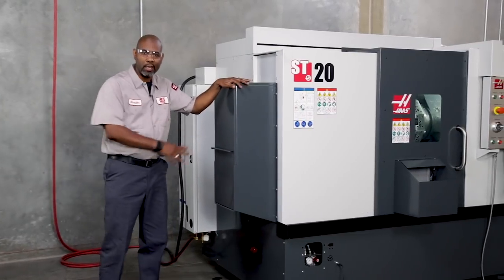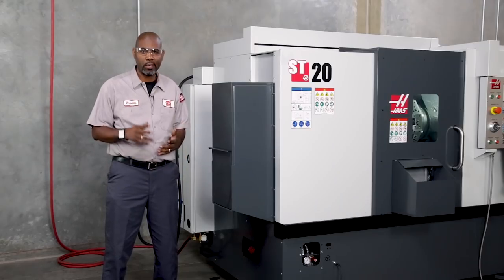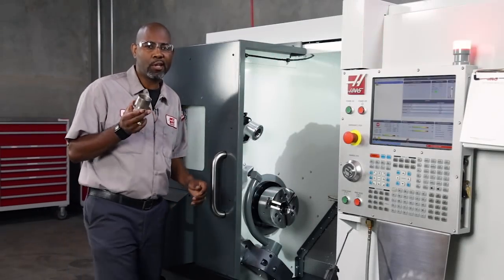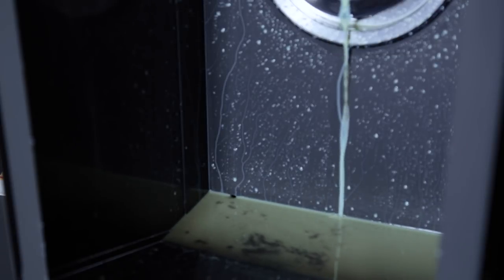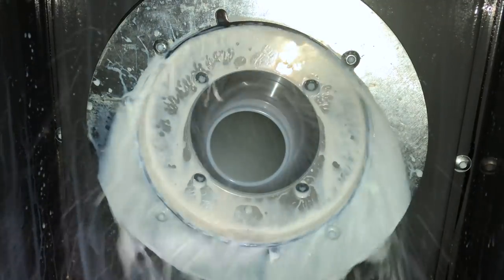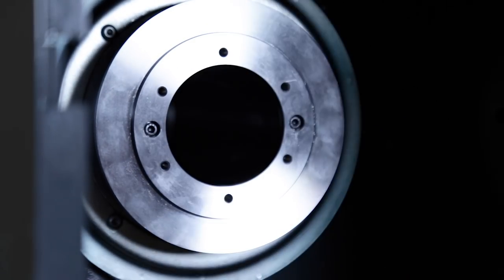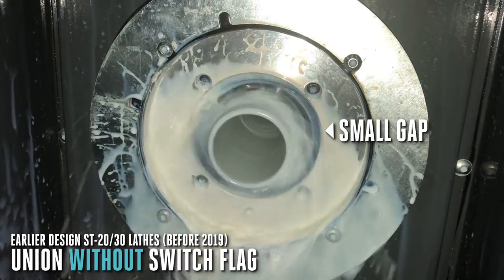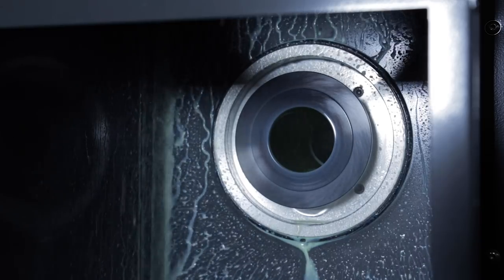Lathe Hydraulic Power Unit Contaminated by Coolant? - Haas Automation Service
If you have reason to believe there is coolant contamination in the oil sump of your lathe's hydraulic power unit (HPU), this video will offer tips for eliminating the problem. Service Engineer Orville Collins shows us how to address the issue.